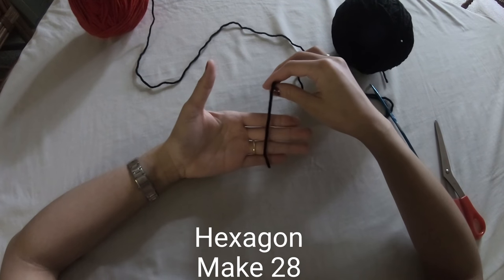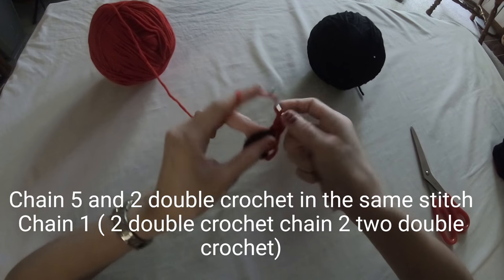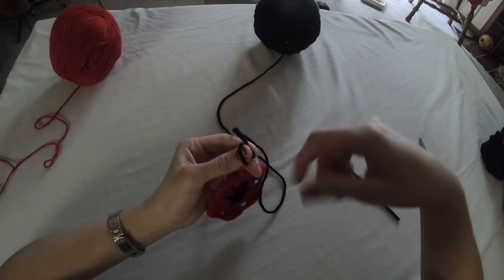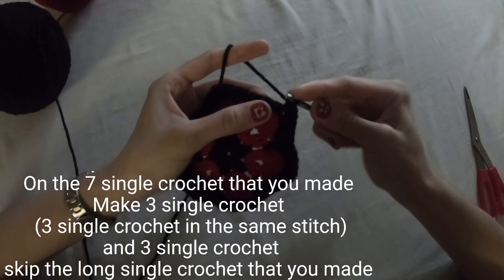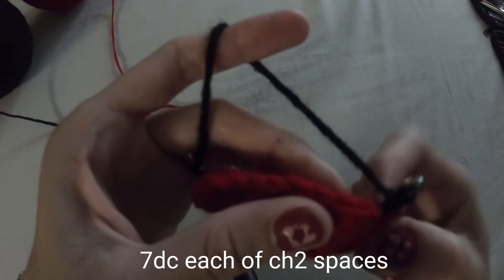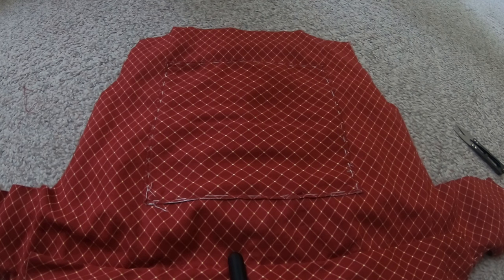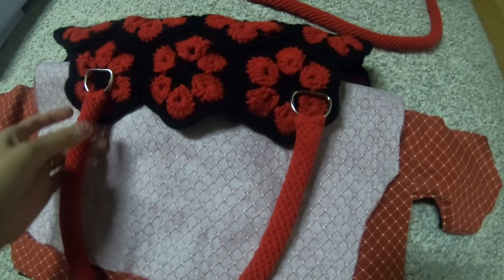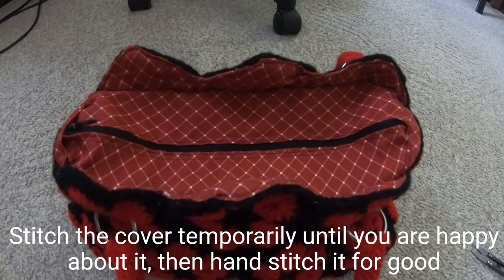How to Crochet Purse - A Hexagon attach together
Ever planning on a big project great for gifts? This purse is gonna worth all the effort. Watch and see a detailed tutorial on this beautiful purse you'll surely love.
           Crochet is a process where you create a fabric using a crochet hook and a strands of yarn, thread or strands of other materials. The term crochet is a french word meaning " small hook".
        There are two basic materials in crocheting, the crochet hook and yarn. The crochet hook is usually made of bone, bamboo, aluminum, plastic, and steel that comes in different sizes. Yarns can be made natural or synthetic fibers , these are sold in skeins and balls that are labeled with important information such as weight, length, dye lot, washing instruction, etc.